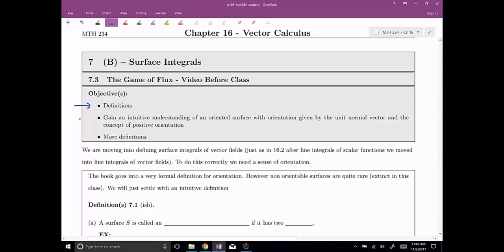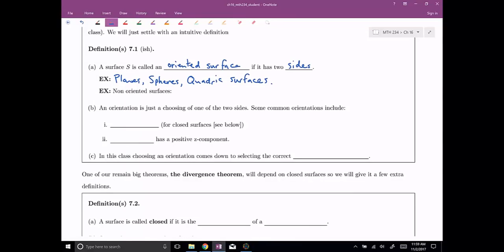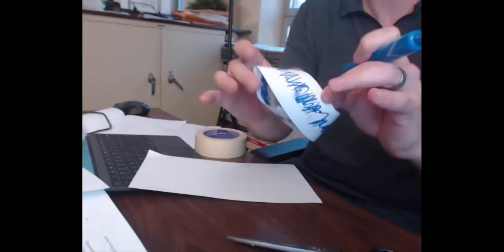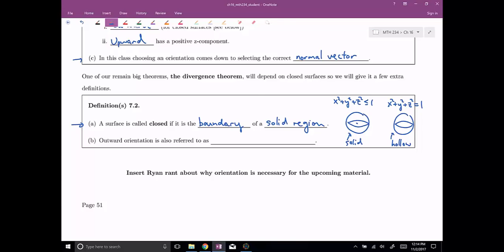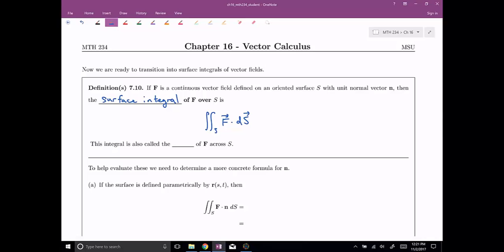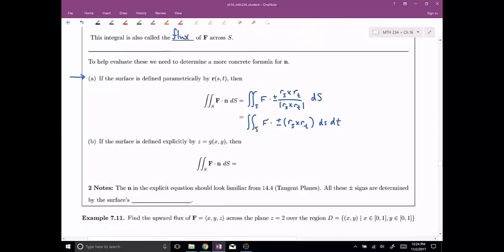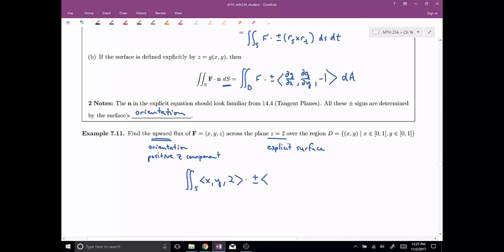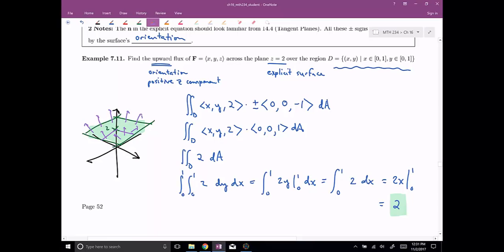MTH 234 Video 16-07B